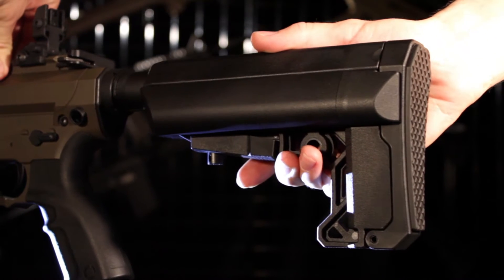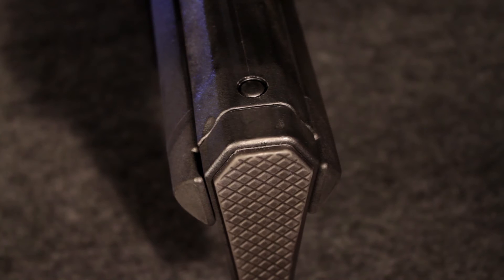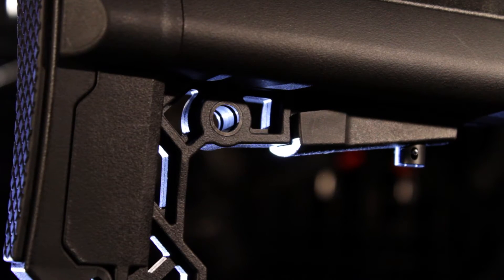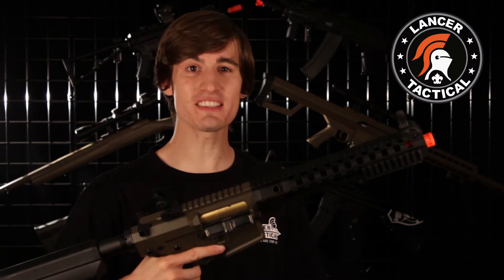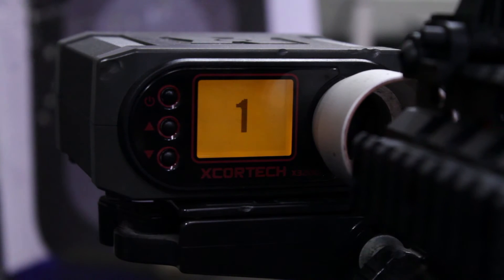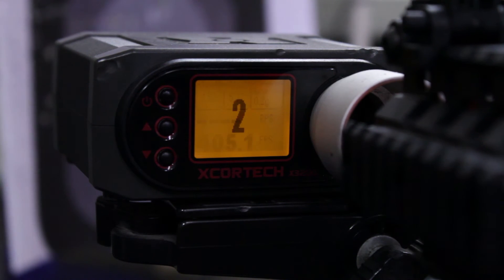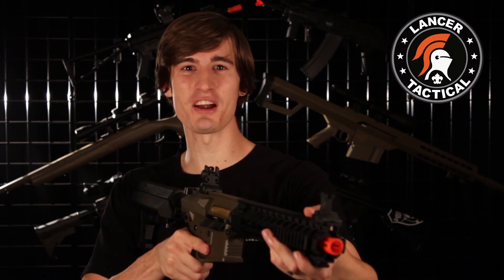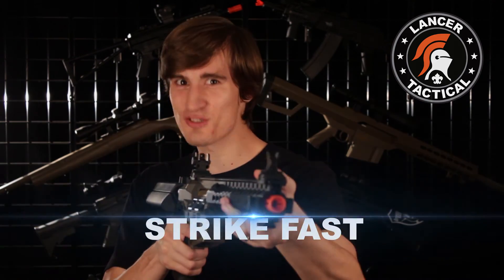New Buttstock on the Lancer Tactical Advance Recon Carbine (LT-18)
The Lancer Tactical Advance Recon Carbine has a new buttstock design! AND the FPS of the ARC has been adjusted! The stock is constructed of thick, textured nylon fiber reinforced polymer. It clicks tight into place on each adjustment and features an ambidextrous QD sling mount.

The FPS of the ARC is now 400-410 out of the box. So once the spring is broken in, the ARC should pass chrono at most outdoor fields.

The Lancer Tactical Advance Recon Carbine is coming soon to your favorite airsoft retailer!

This video is Part 2 of the Advance Recon Carbine overview. Here's a link to part 1